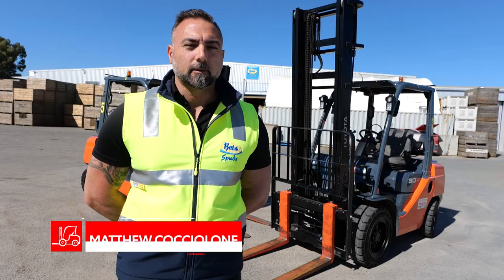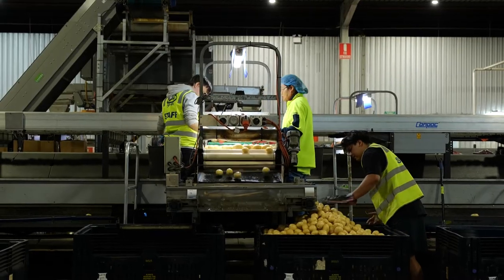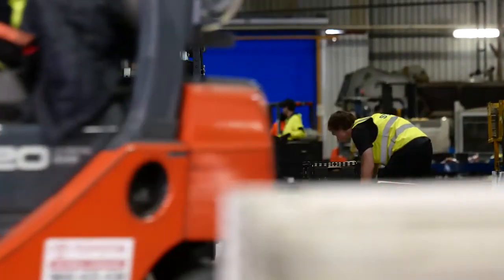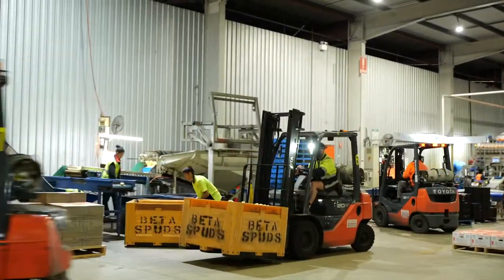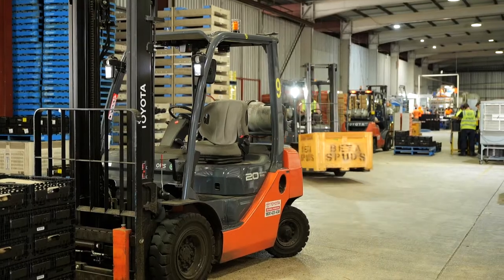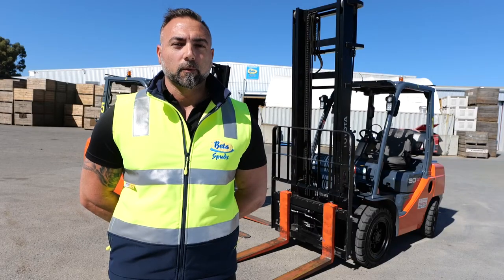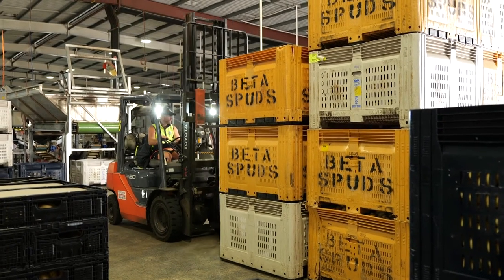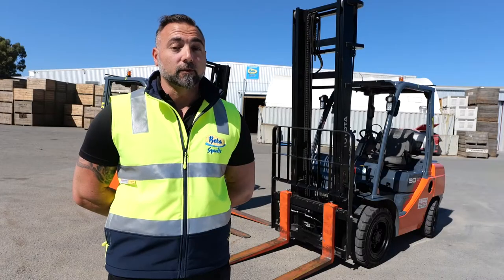Leading Potato Supplier Keeping 'Eyes on the Fries' With Toyota Forklifts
One of Western Australia's largest "paddock-to-plate" potato suppliers, Beta Spuds, has made a large investment in improving its production reliability by outright purchasing nine new Toyota forklifts.

Located in the Perth suburb of Mandogalup, Beta Spuds purchased seven 32-8FG20 and two 32-8FG30 Toyota forklifts in December 2020, in its first move away from a rental model after 27 years of business.